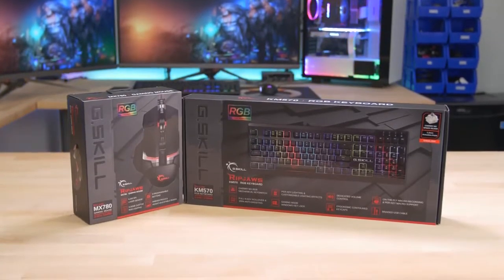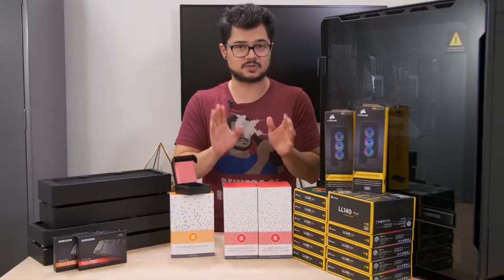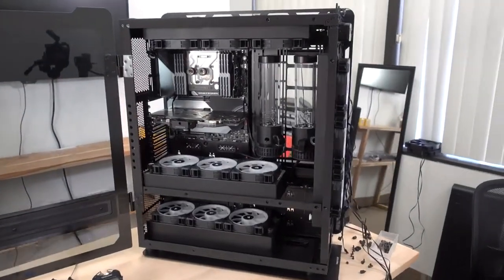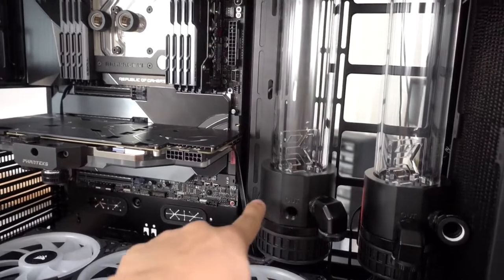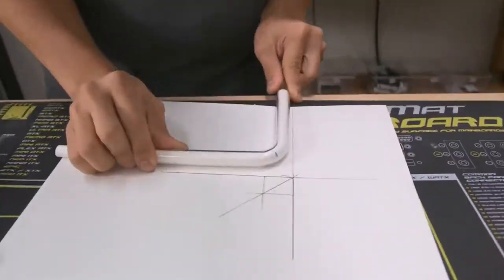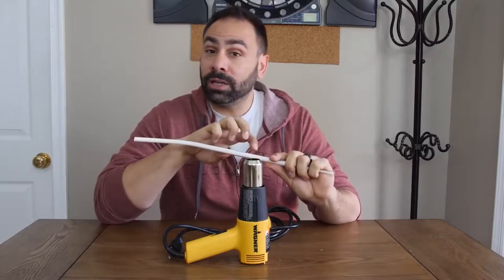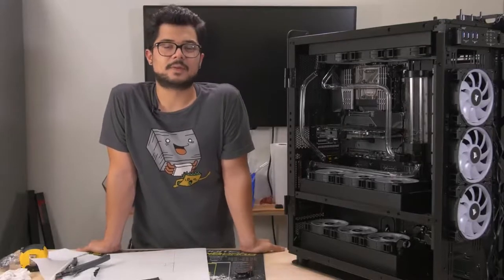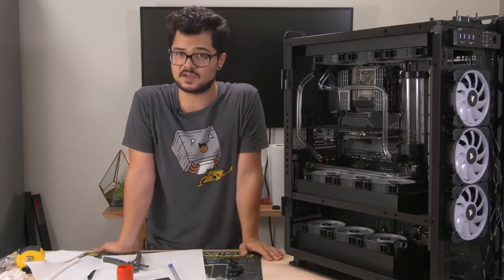$10,000 Pc Build - Part 2 INSANE PROGRESS!!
-KM570 Mechanical Keyboard
-MX780 Gaming Mouse